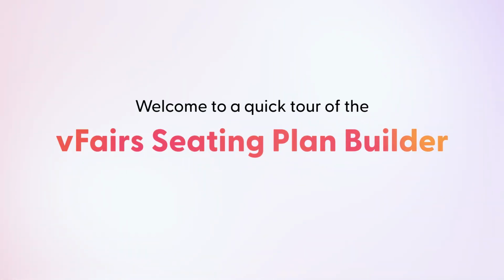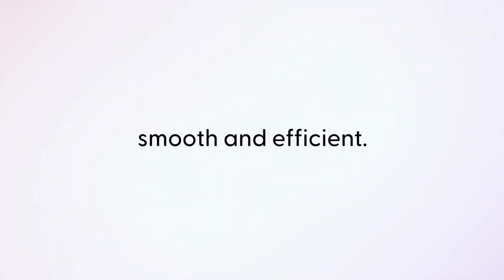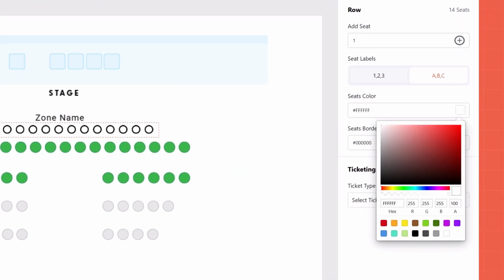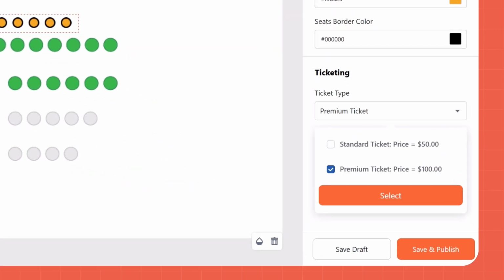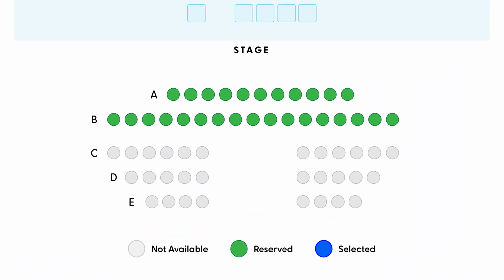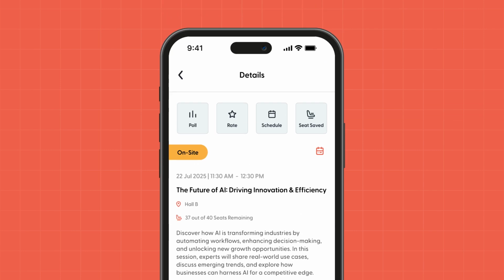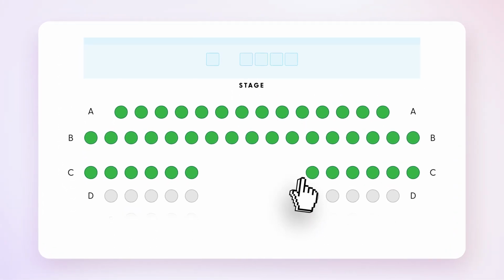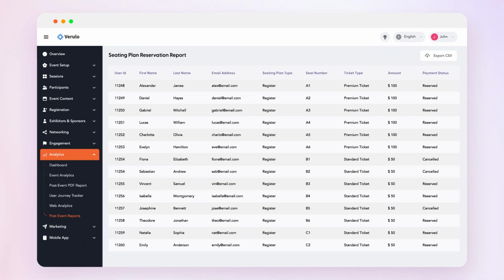5 Simple Tricks to Improve Your Event Seating with vFairs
Welcome to a quick tour of the vFairs Seating Plan Builder—your ultimate tool for creating flexible and organized seating arrangements for events of all sizes.

Whether you're hosting a conference or a smaller event, this intuitive tool streamlines seat selection, integrates with registration, and ensures a seamless experience for both organizers and attendees.

In this video, we’ll show you how to:

- Design custom seating layouts with a drag-and-drop interface.
- Integrate seating with your event registration and payment gateways like Stripe and PayPal.
- Allow attendees to select their seats during registration and in the mobile app.
- Instantly update seating plans and provide real-time availability to avoid double bookings.
- Access detailed reports post-event to optimize future seating arrangements.

Watch now to simplify your event seating process with vFairs!